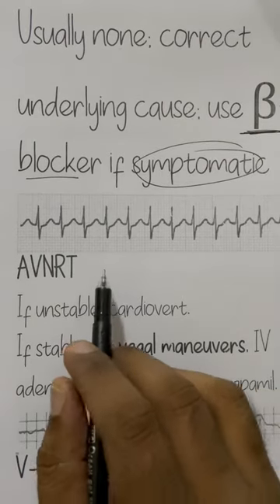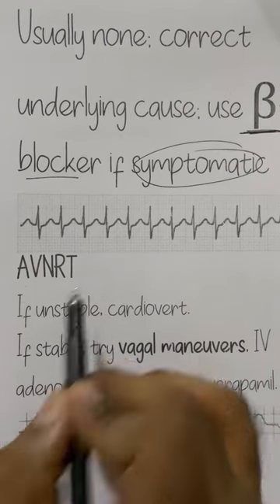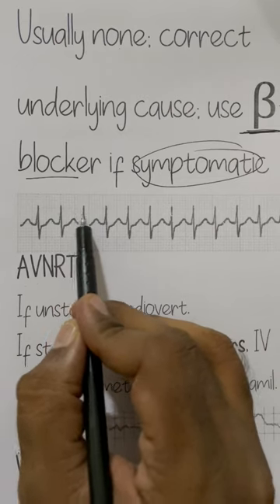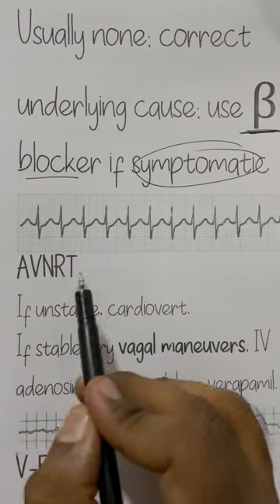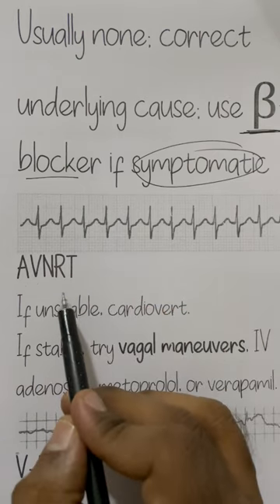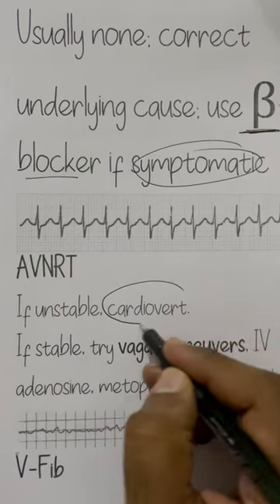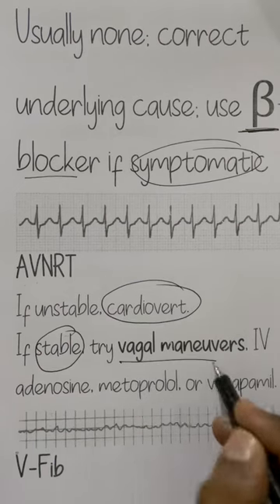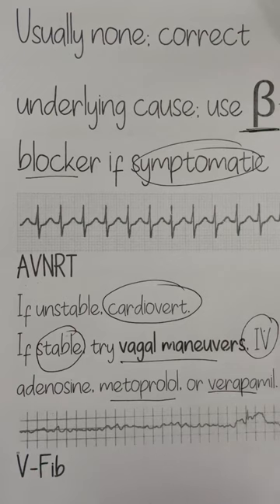NEETPG USMLE FMGE ECG - Sinus Tachycardia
Register for 100 Daily Full Scale Mock Tests for NEET PG Exam